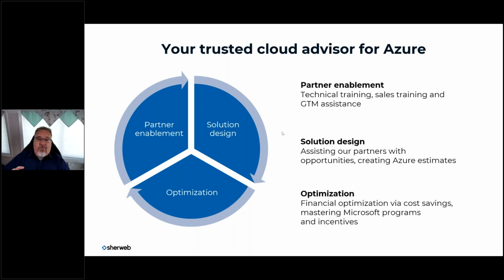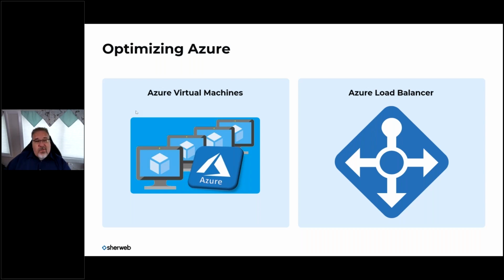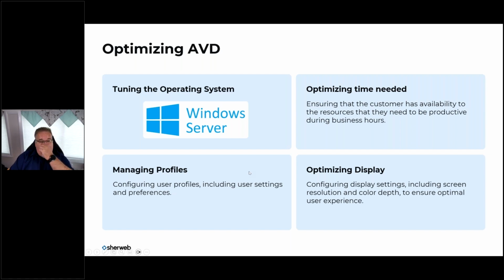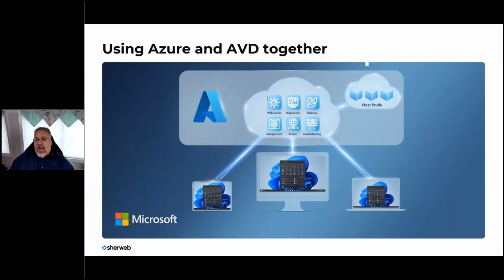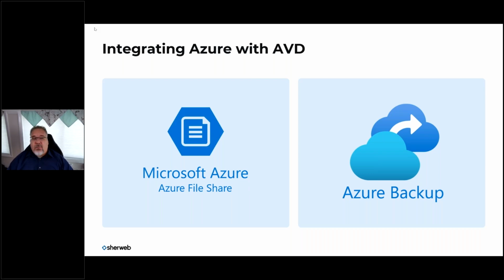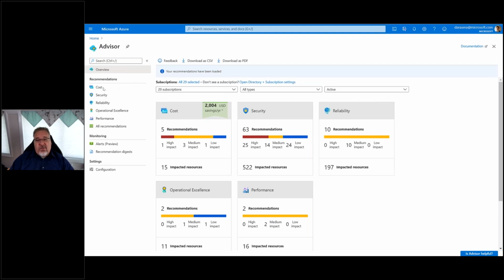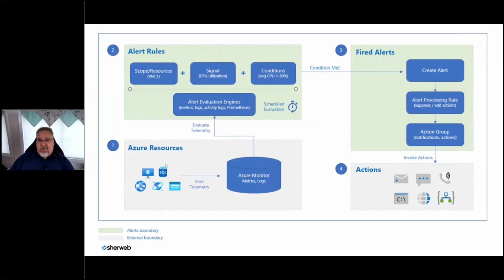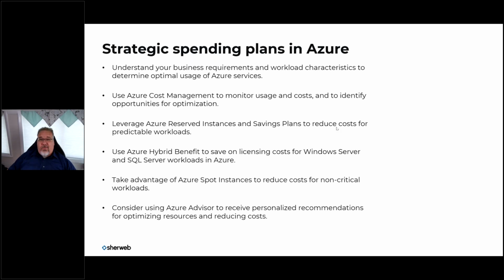Optimizing Azure and AVD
Learn how to revolutionize the way you manage cloud resources with Azure and AVD optimization techniques.

 • Cost-saving strategies that don’t compromise on performance
 • How to use Azure Advisor to get personalized recommendations for resource optimization
 • How to configure alerts for efficiency
 • How to create strategic spending plans
 • How to make Azure billing more predictable and shield your clients from unexpected costs
0:00 - 1:21 - Introduction & Agenda
1:21 - 4:50 - Sherweb: Your trusted cloud advisor for Azure
4:50 - 6:08 - Sherweb's Extended Azure Team
6:08 - 16:48 - Optimizing Azure
16:48 - 22:31 - Optimizing AVD
22:31 - 26:31 - Using Azure and AVD together
26:31 - 32:39 - Integrating Azure with AVD
32:39 - 34:24 - Scaling out using Azure
34:24 - 43:09 - Azure Advisor
43:09 - 46:50 - Azure Alerts
46:50 - 52:54 - Strategic spending plans in Azure
52:54 - 53:12 - Making Azure billing more predictable
53:12 - 54:24 - Conclusion